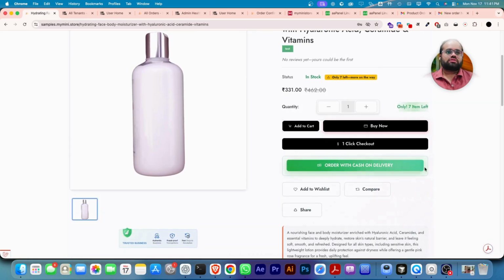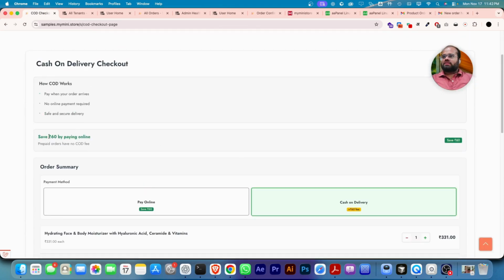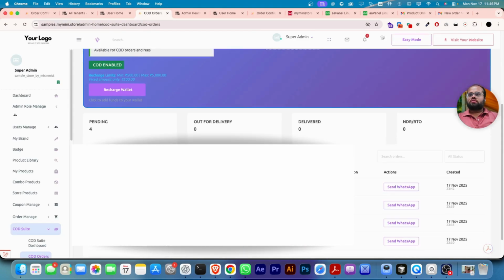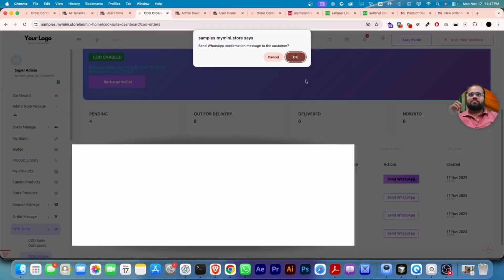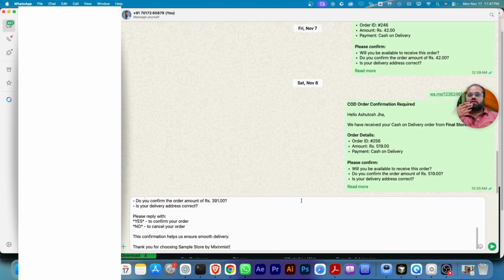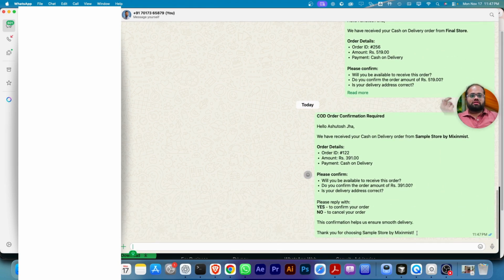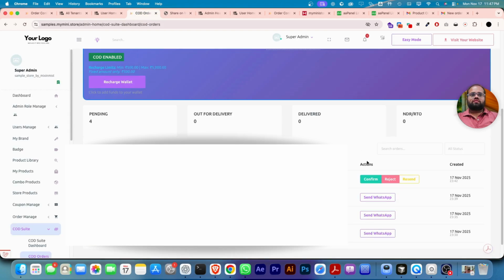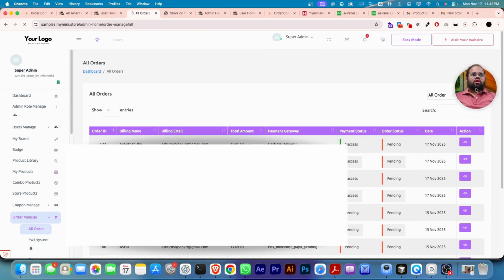How to Process COD Orders in Mixinmist | COD Management Guide | Blankabrand Alternative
Processing Cash on Delivery (COD) orders is now easier than ever with MixinMist!
In this detailed tutorial, I’ll show you how to manage COD orders from start to finish — including verification, status updates, fulfillment steps, and best practices to reduce cancellations. If you're looking for a smoother workflow or exploring alternatives to Blanka, this guide will help you master COD order handling with confidence.

How to view and manage incoming COD orders in MixinMist

COD order verification steps to avoid fake or risky orders

Updating order statuses (pending → confirmed → shipped → delivered)

How to mark COD orders as paid

Communicating with customers for smoother delivery

Why MixinMist is a strong Blanka alternative for COD-friendly sellers

Expert tips to reduce COD return rates and cancellations

🛍️ What is MixinMist?

) is a complete platform to build and grow your cosmetic or beauty brand.
From white-label products to seller integrations, POS, analytics, and COD support — everything is designed to help beauty entrepreneurs run a professional storefront easily.

💡 Why COD Order Management Matters

Managing COD orders correctly helps you:
✔ Reduce RTO (Return to Origin) losses
✔ Improve customer trust and satisfaction
✔ Ensure delivery success rates are higher
✔ Prevent fake or invalid orders
✔ Run a more profitable store in COD-preferred regions

Beauty entrepreneurs

New & existing MixinMist store owners

Sellers offering Cash on Delivery

Private-label & white-label cosmetic sellers

Blanka users seeking a better COD-friendly platform

Anyone learning e-commerce order management

🧰 Helpful Links

• MixinMist tutorials & updates
• White-label cosmetic selling
• Beauty business growth
• Order management & e-commerce automation
• Storefront optimization guides